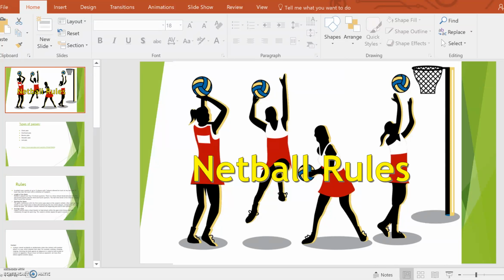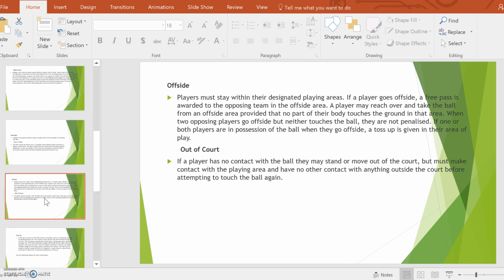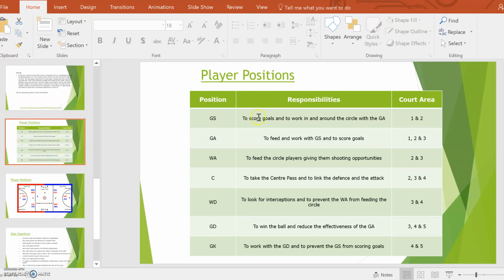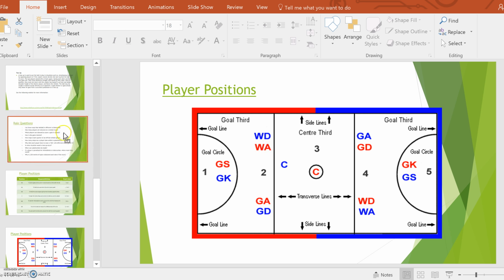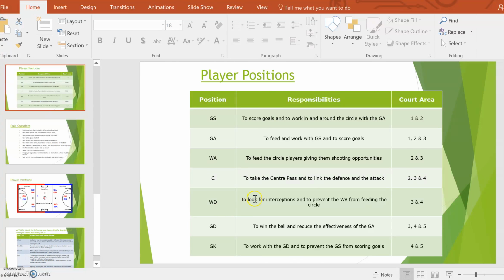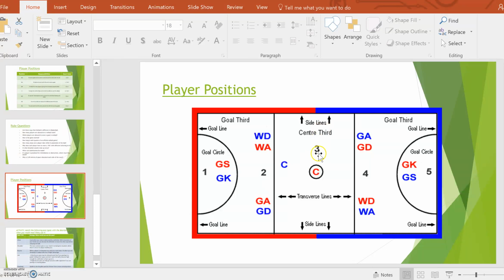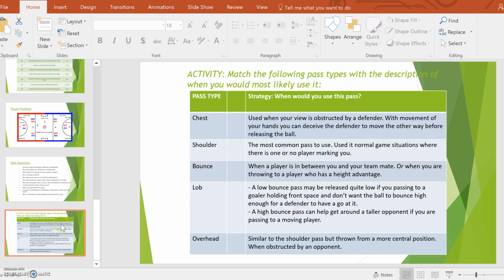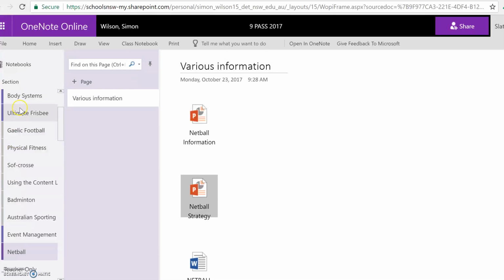Netball Rules- Flipped Classroom